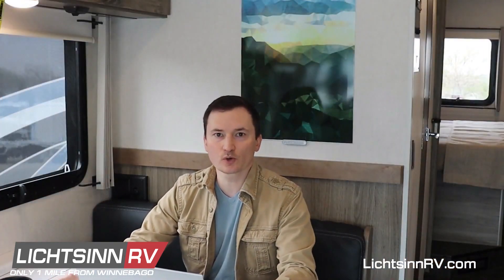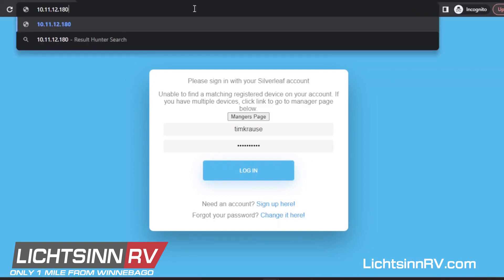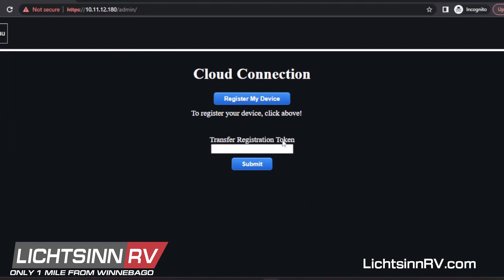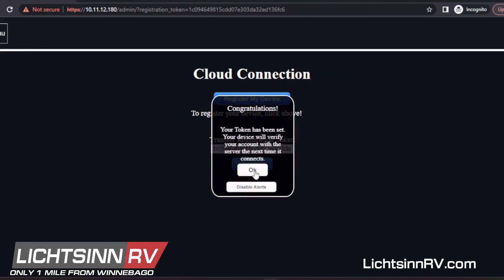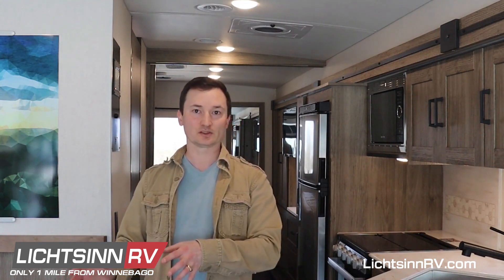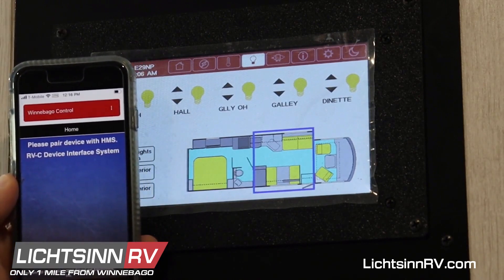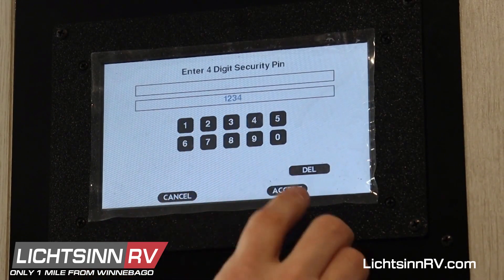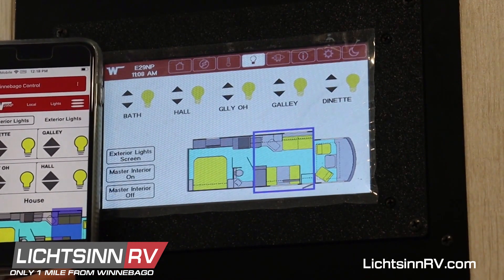LichtsinnRV.com - Winnebago Adventurer - Control App Setup & Accessing Your Cloud Account - Part 2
Winnebago Adventurer - Control App Setup & Accessing Your Cloud Account  - Part 2

Watch this instructional video to learn more about setting up your Winnebago Adventurer Control System app and how to sign in to your cloud account. Owners can monitor and control major coach systems and functions via the centralized LED Touchscreen Command Center or mobile app, while the Winegard® 4G LTE onboard Wi-Fi makes it easy to stay connected to the world.